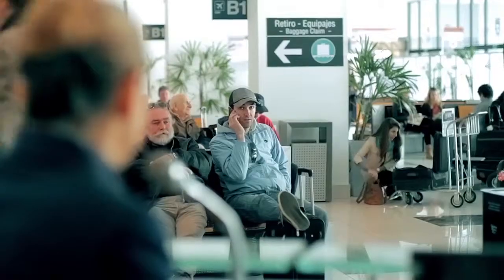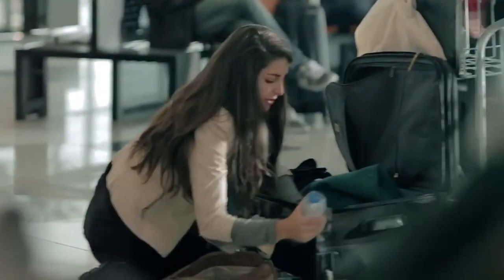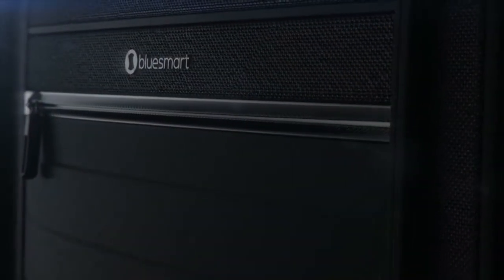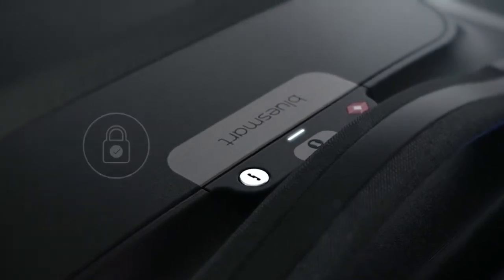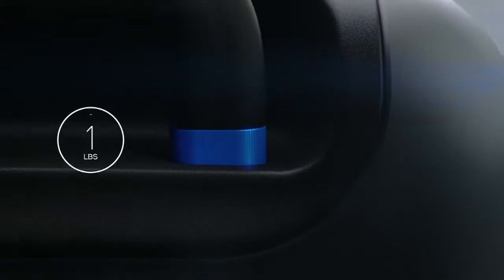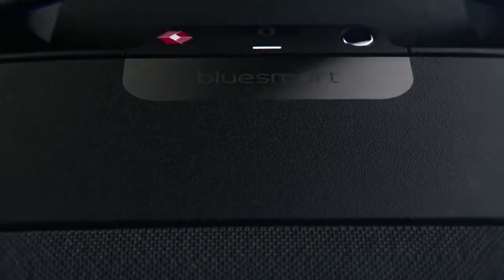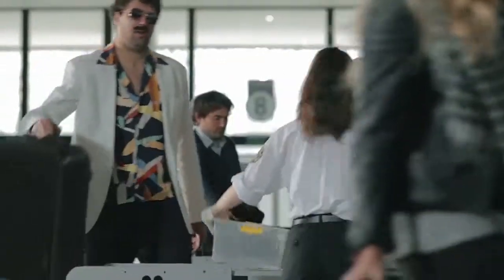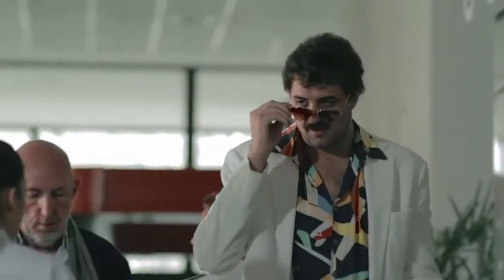The World's First Smart Connected Carry on Suitcase HD TEKNOBİN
World's First Smart, Connected Carry-On "TEKNOBİN" "TEKNOBİNSTORE"
Location tracking, Bluetooth lock, USB battery charge, Smart scale and trip data app!

What is Bluesmart?

Bluesmart is a high-quality carry-on suitcase that you can control from your phone, like a boss. From the app you can lock and unlock it, weigh it, track its location, be notified if you are leaving it behind and find out more about your travel habits. You can also charge your phone 6 times over with a built-in battery. Isn’t that awesome?